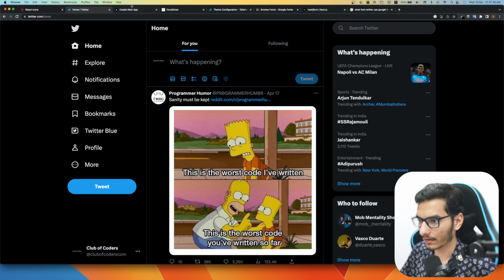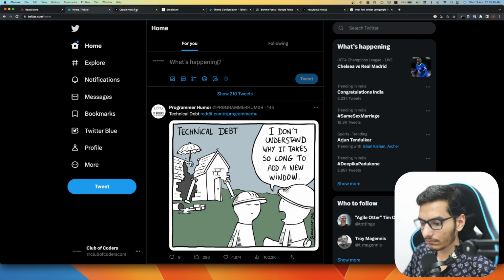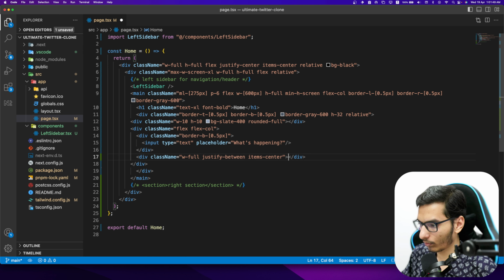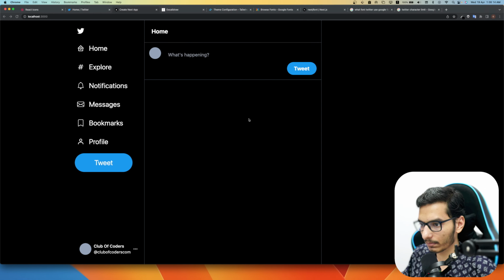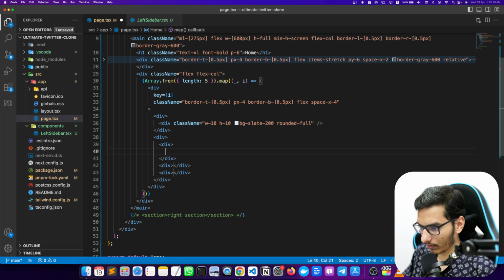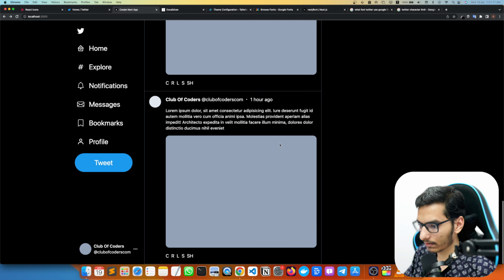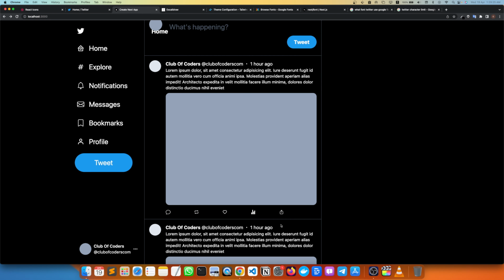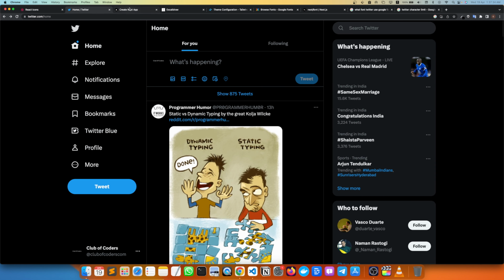Building Twitter Timeline using Next.js & Tailwind CSS | Twitter Clone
Full Course This video is a part of series Twitter Clone.

Tech stack we are using in this project:
- Next.js
- Tailwind CSS
- Supabase for everything backend
- TypeScript and React Query

Enrol in full-stack t3 stack course and learn to build web apps faster